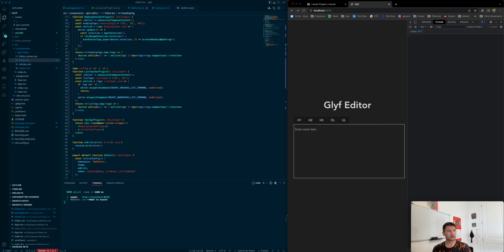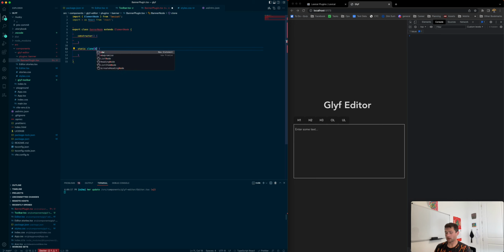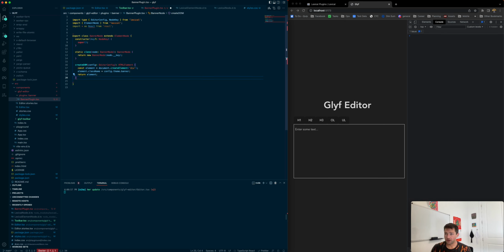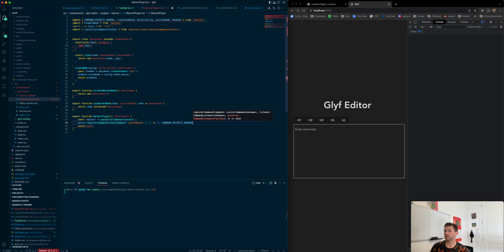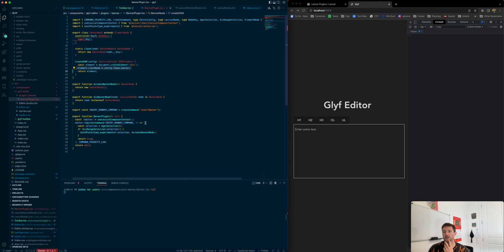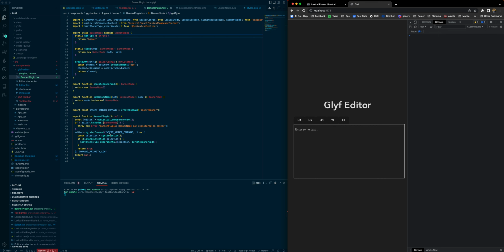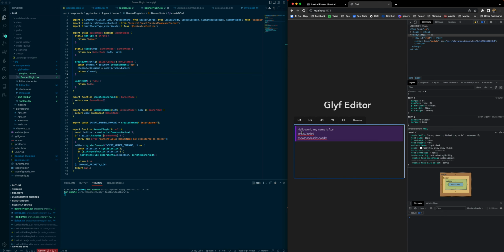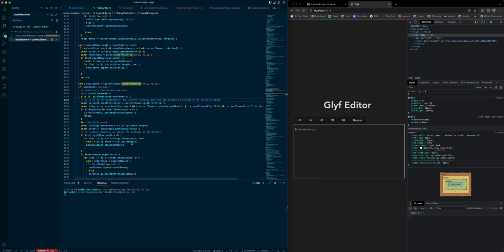Lexical React - Creating Your Own Nodes and Plugins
In this video, we create a custom node and learn how to use the plugin architecture to insert it into the editor via commands. We also talk a bit about node fundamentals, including the types of nodes and how to control their behavior.